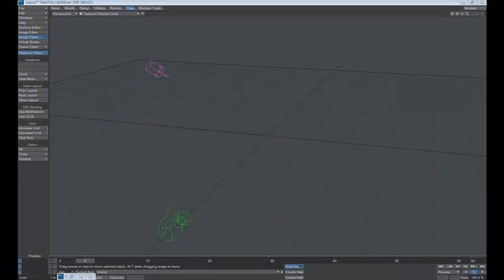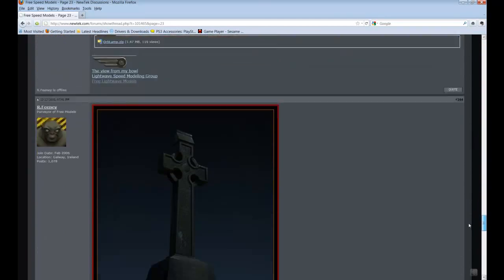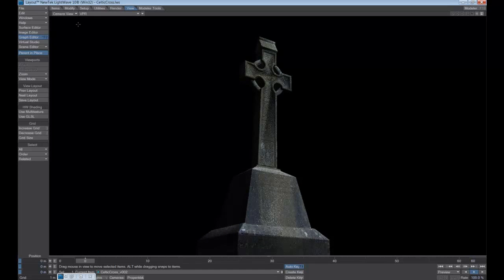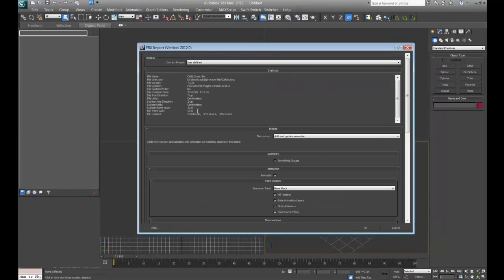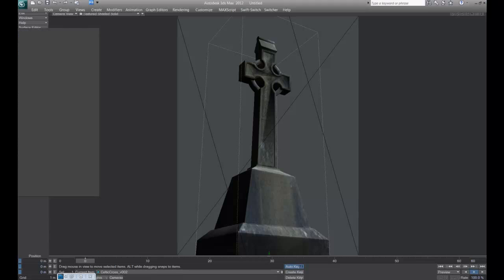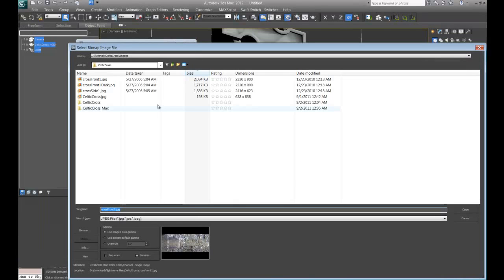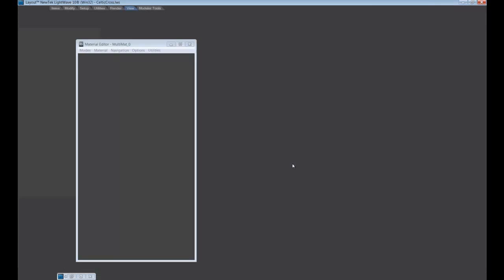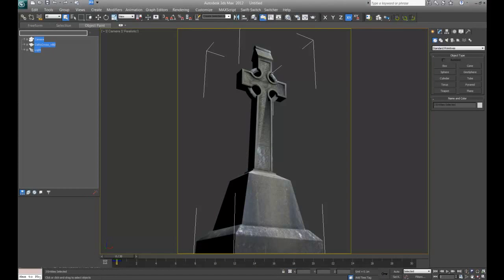Lightwave to 3ds Max Tutorial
Using a free 3D Scene downloaded from a website that offers free Lightwave 3D scenes files, complete with models, textures, lighting, and render settings... Then exporting that files out and importing it into 3ds Max with camera, texture, lights...